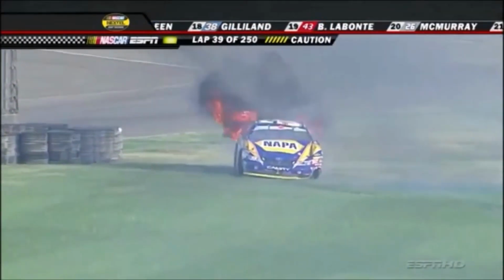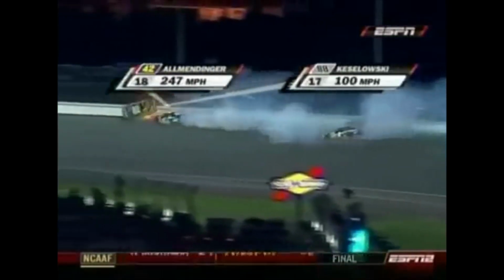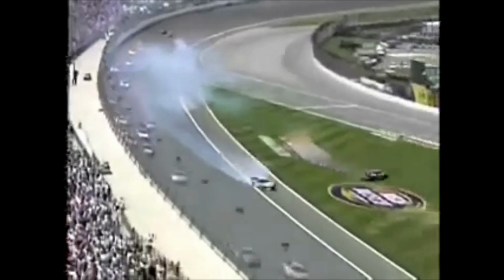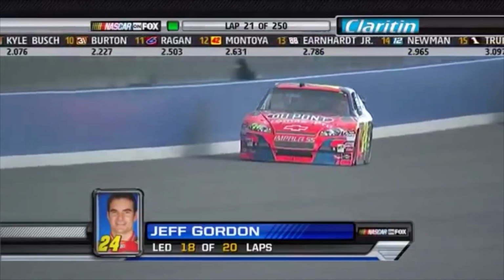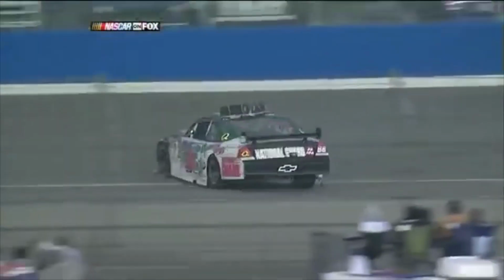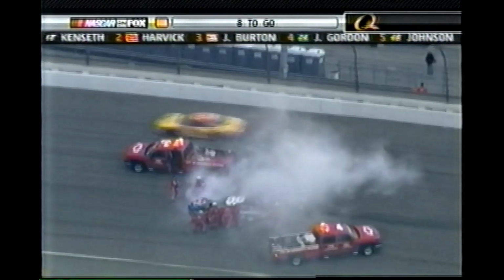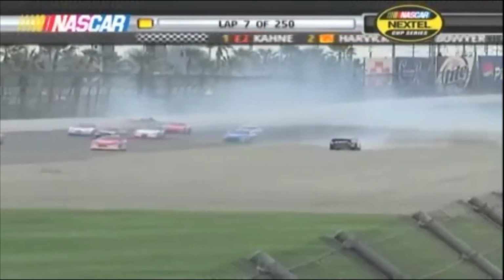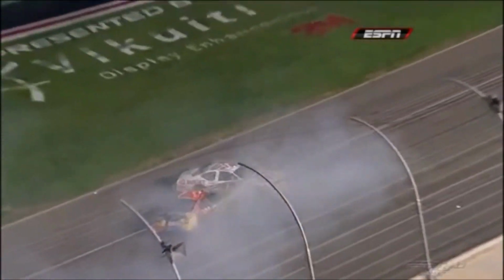Worst NASCAR Auto Club Speedway Wrecks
With the impending final race on the original two-mile configuration of the Auto Club Speedway, it's time to take a trip back in time and look back at some of the worst wrecks that have taken place in its history.

I do not own, nor claim ownership of, any of the footage within the video. The footage is owned by NASCAR, FOX Sports, ESPN, and NBC Sports.